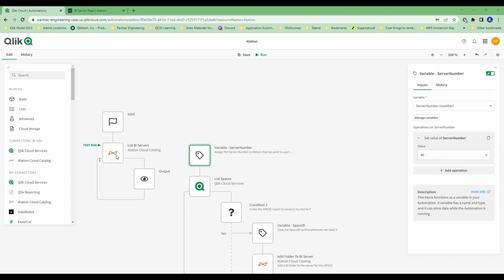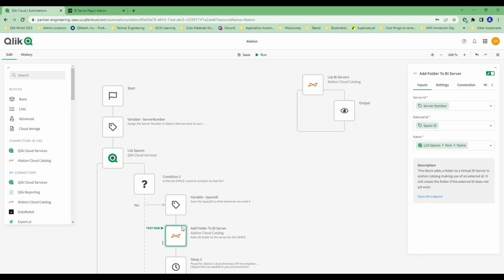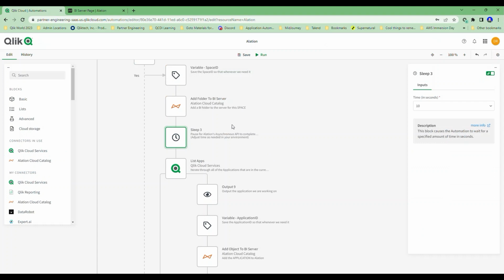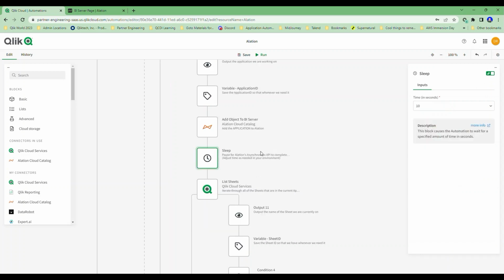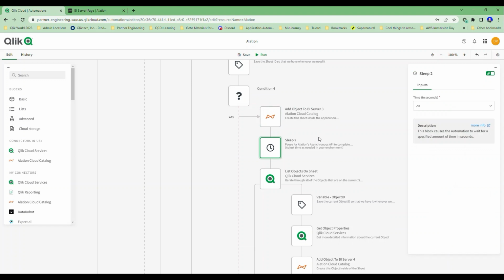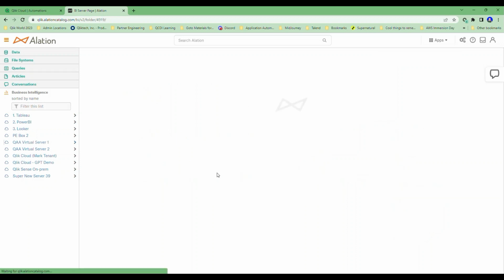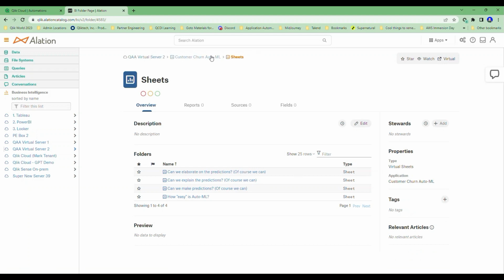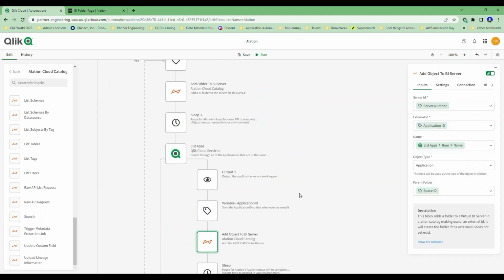Qlik Application Automation Alation Cloud Catalog Connector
The Qlik Application Automation team recently added a new block for the Alation Cloud Connector that allows you to create a really nice nested tree of components. In this video I demonstrate how to create a new Alation Virtual BI Server, and different Qlik Application Automation blocks to export Spaces, Applications, Sheets and Objects to your Alation Cloud Catalog.